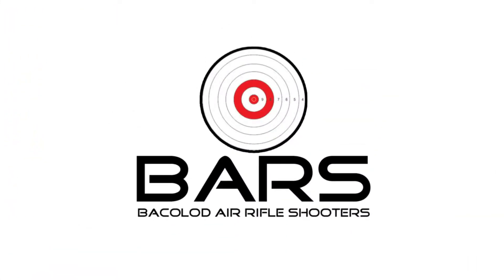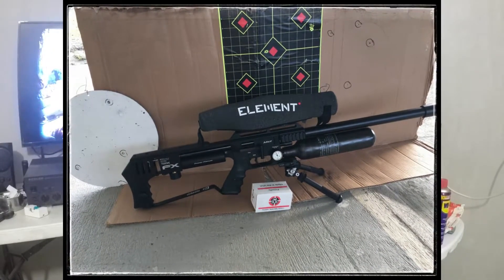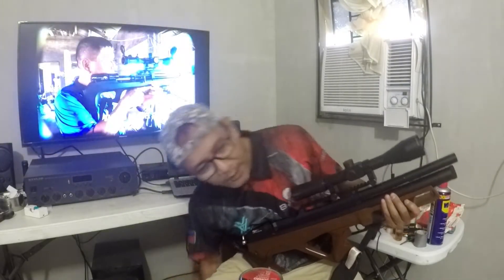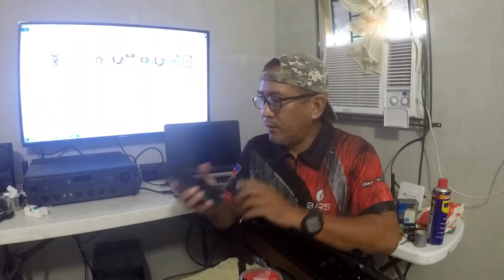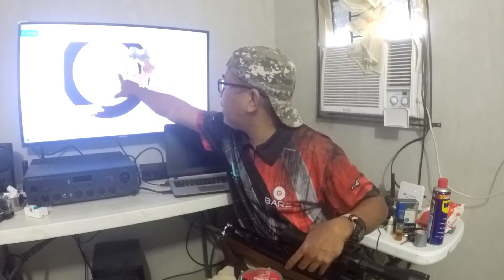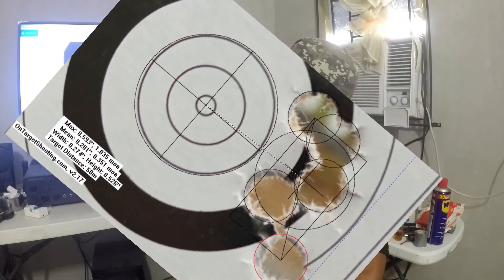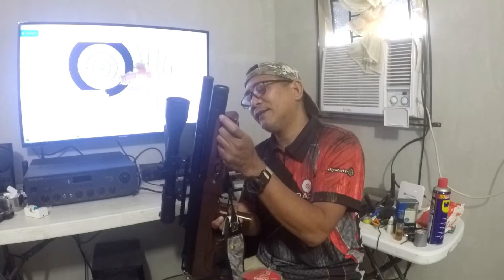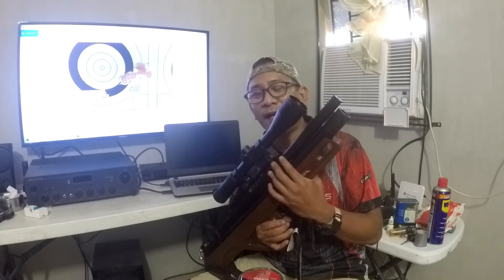Edgun Matador R3 test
SHOOTING TEST AT 50 METERS using 15.89 JSB